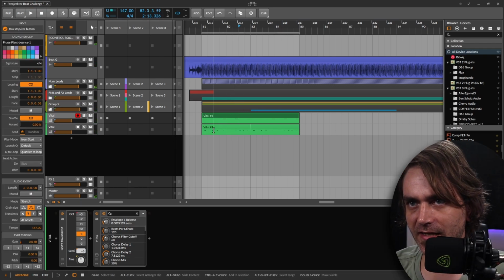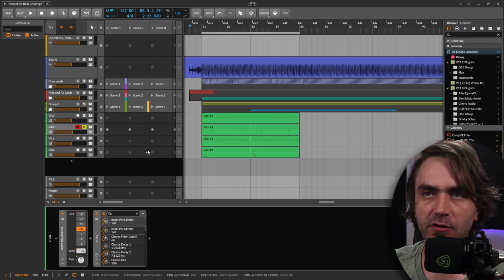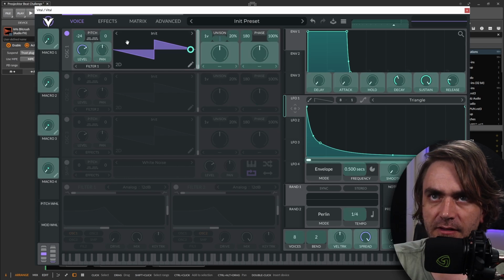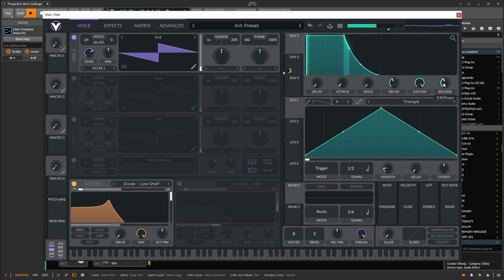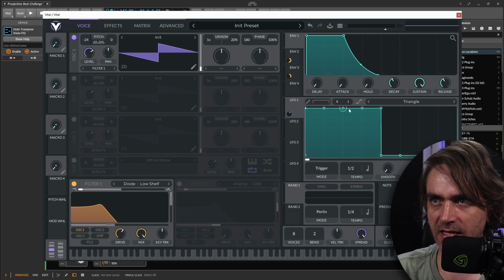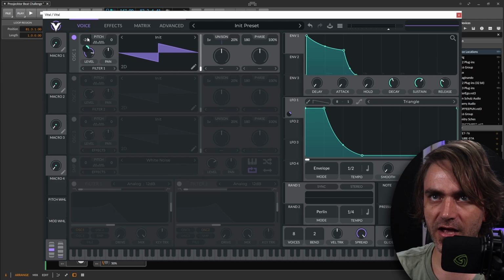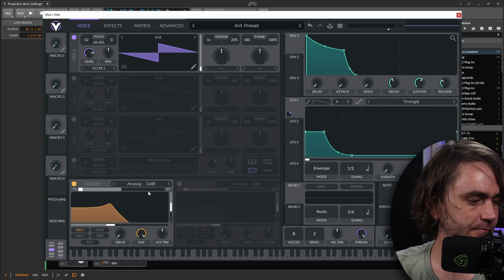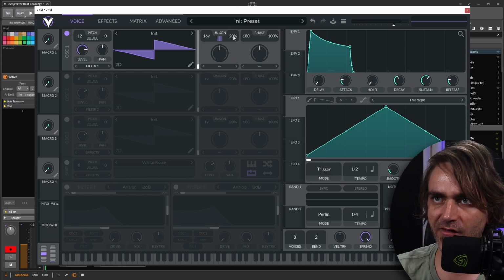How to Make 5 Classic Psytrance One-Shots / Stabs / Grids & Workflow Tips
Domino | Portuguese Hands

Yaroslav Ganin | Scott Garman